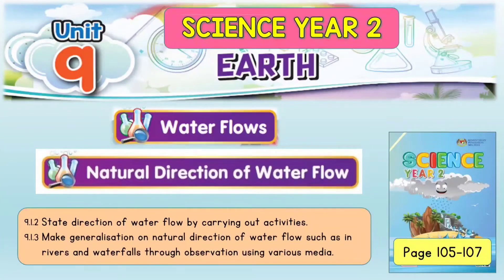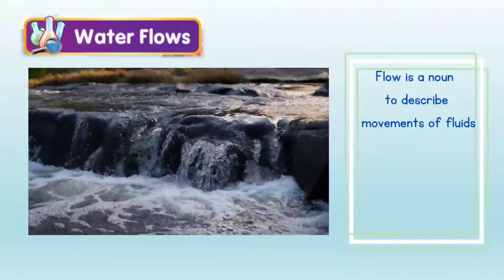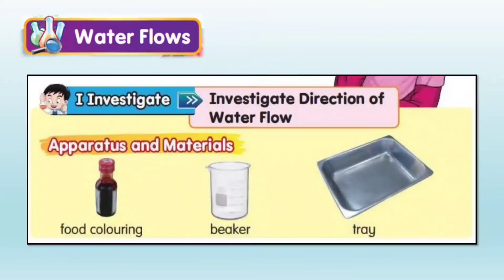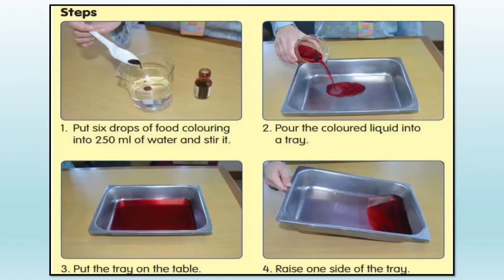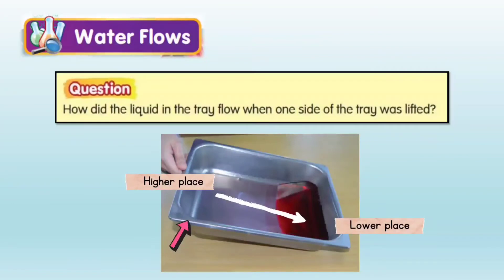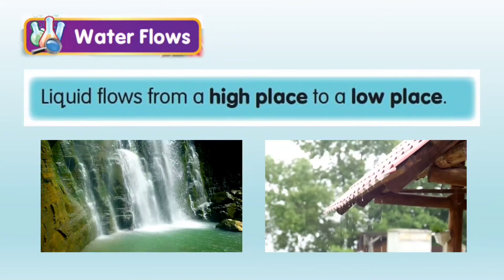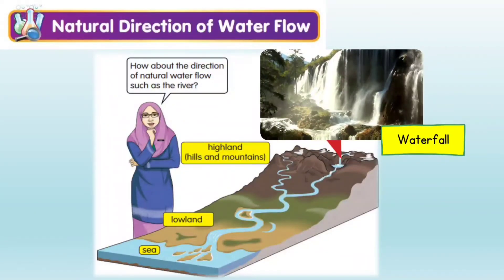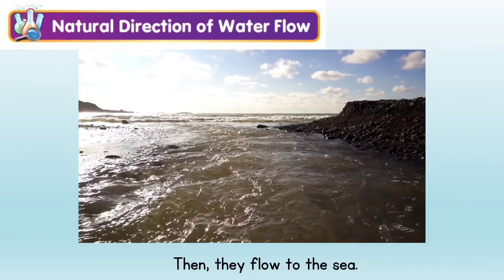Science Year 2 DLP | Unit 9 Earth | Water Flows and Natural direction of Water Flow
Science Year 2 DLP
Unit 9 Earth
Water Flows and Natural direction of Water Flow